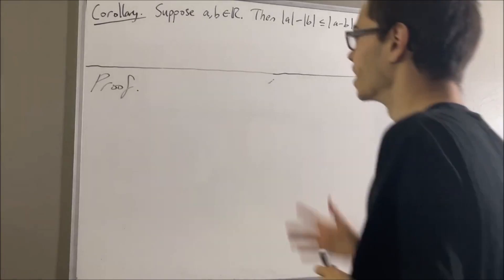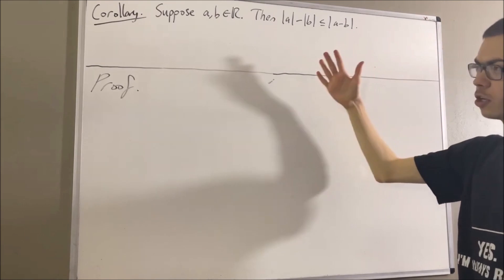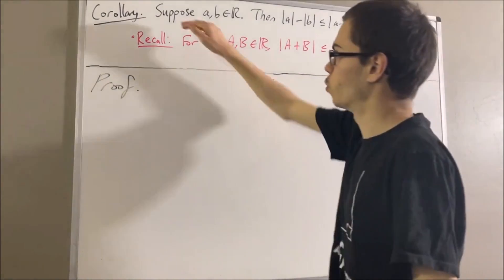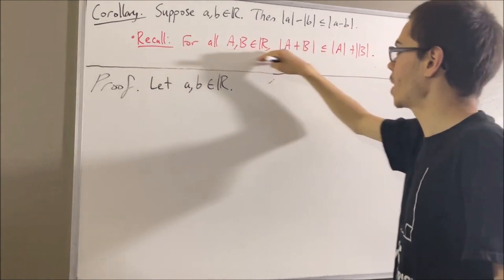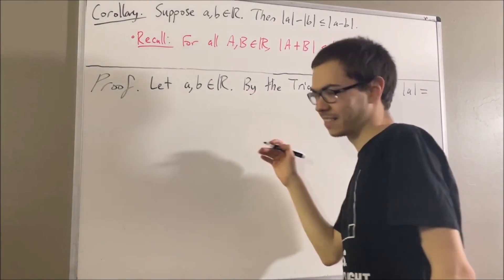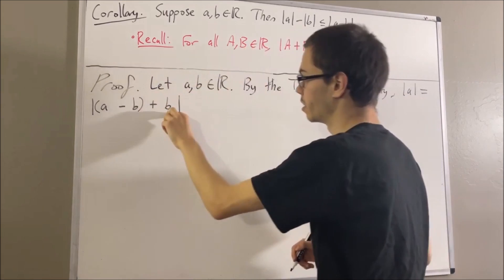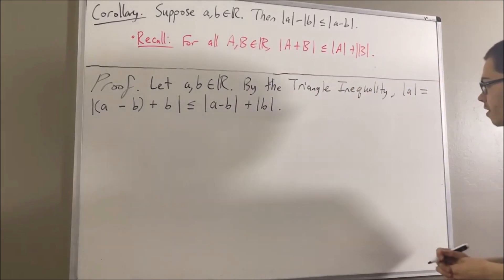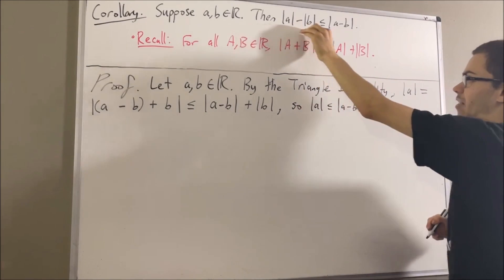|a| - |b| ≤ |a - b| (Proof) [ILIEKMATHPHYSICS]